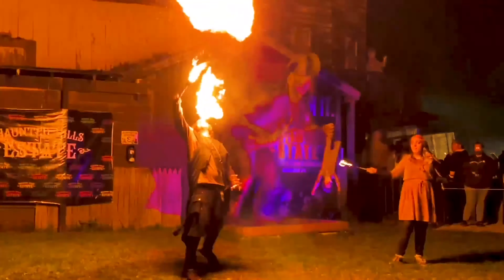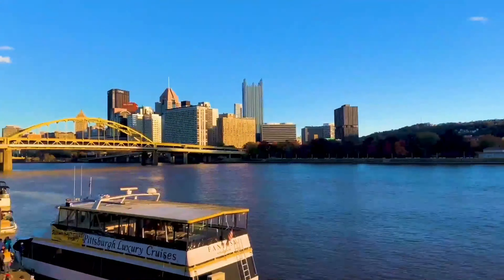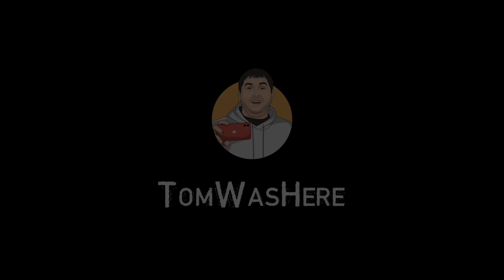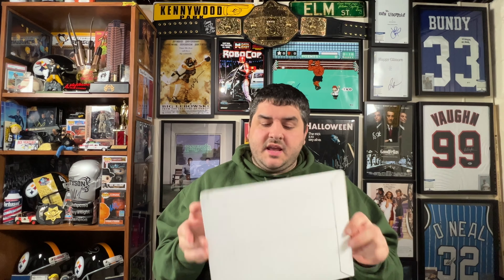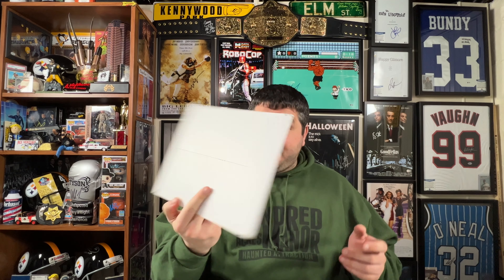Fearsome Figures Horror Autographs x 2 Mystery Envelope - Let's Open It Up!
Fearsome Figures dropped a 8x10 Horror Autograph x 2 Mystery Envelope during Thanksgiving/Black Friday. They didn’t promise any special drops, inserts or anything special but fearsome figures has been pretty good about including quality items in previous boxes so I thought it was worth the gamble.